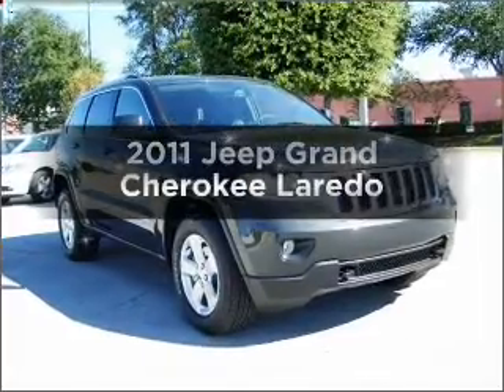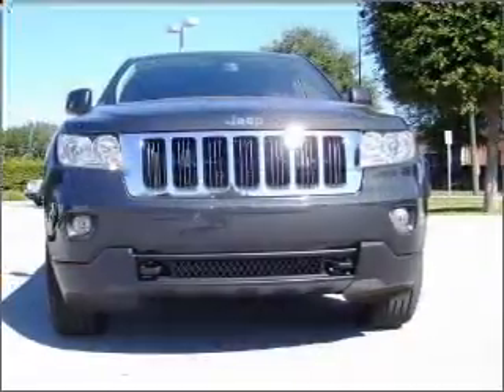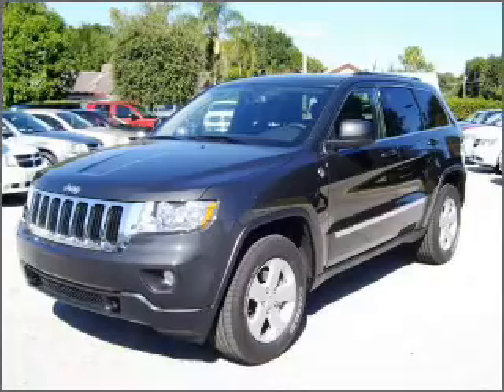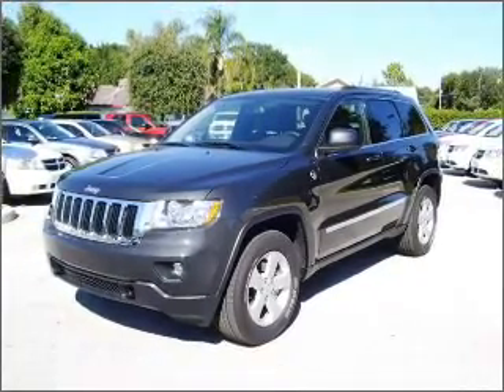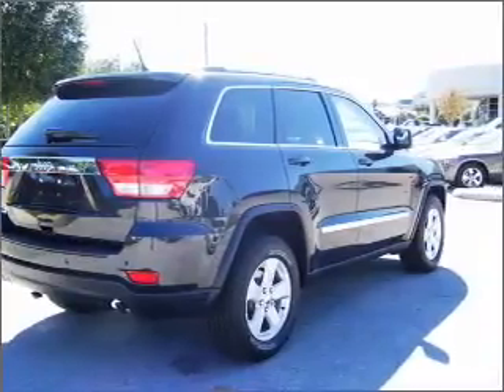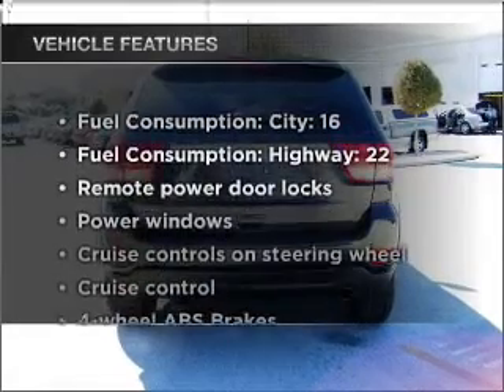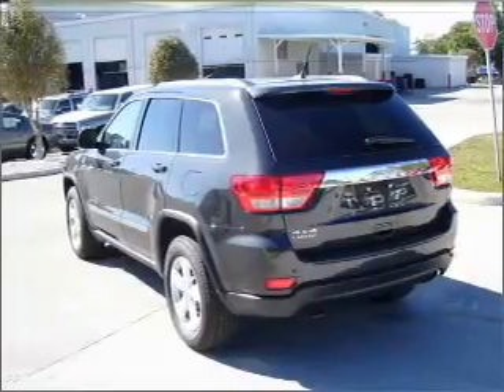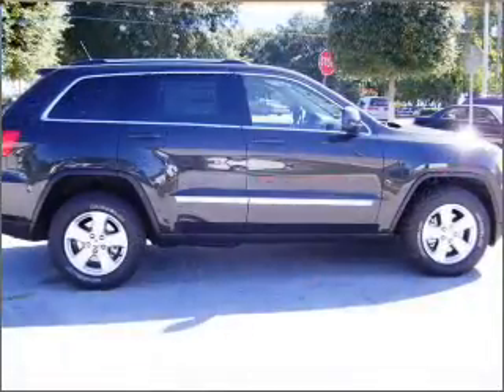2011 Jeep Grand Cherokee - WINTER HAVEN FL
Year: 2011
Make: Jeep
Model: Grand Cherokee
Trim: Laredo
Engine: 3.6 liter 6 cylinder 24 valve
Transmission: Automatic
Color: Dark Charcoal Pearlcoat
Mileage: 0
Address:
299 CYPRESS GARDENS BLVD